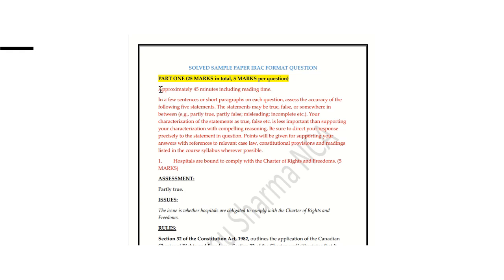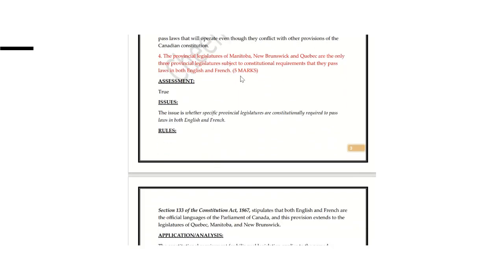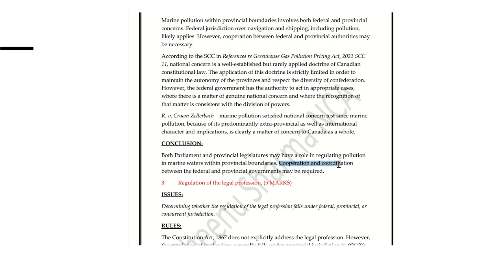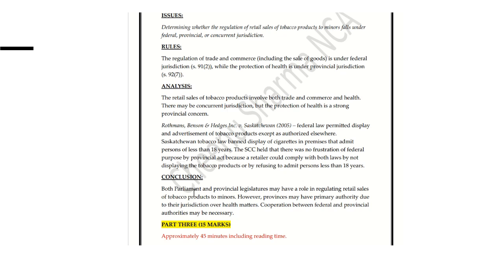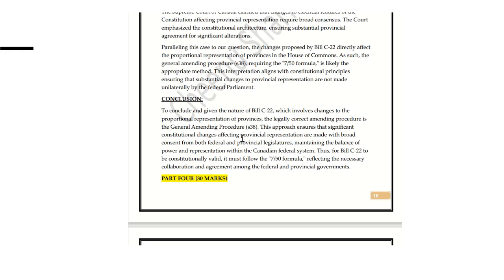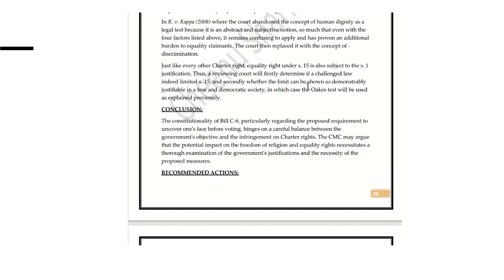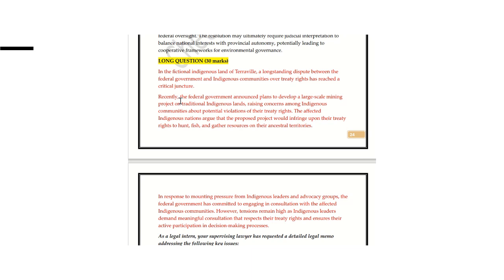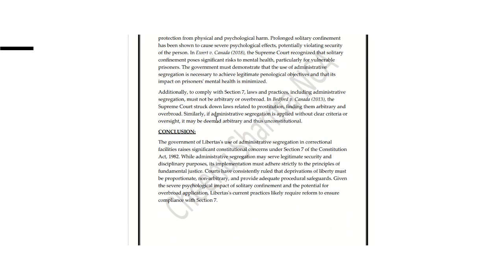NCA CONSTITUTIONAL LAW ANSWER WRITING SESSION│Course│Notes│ IRAC│Tutor│Studymaterial│CheenuSharma